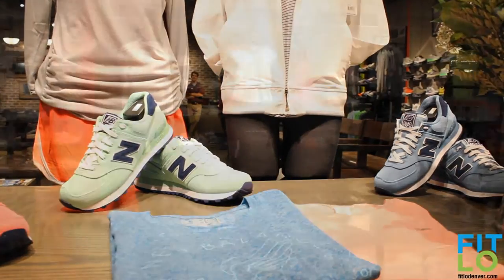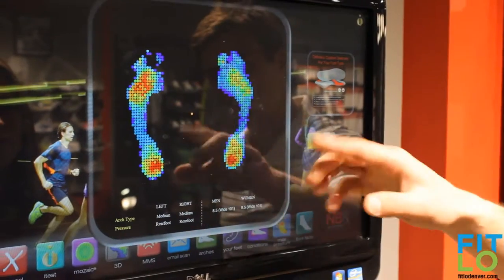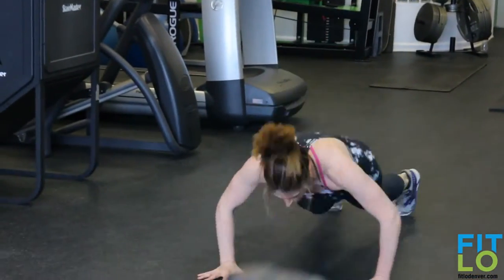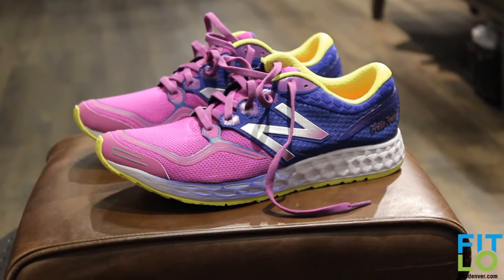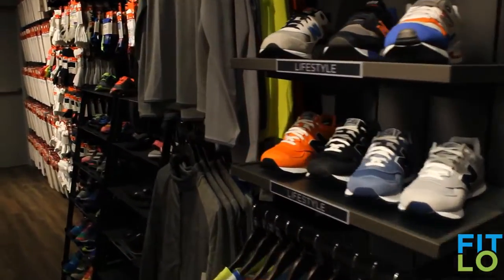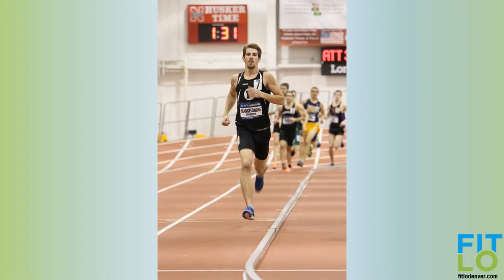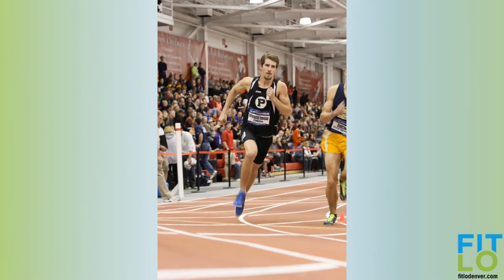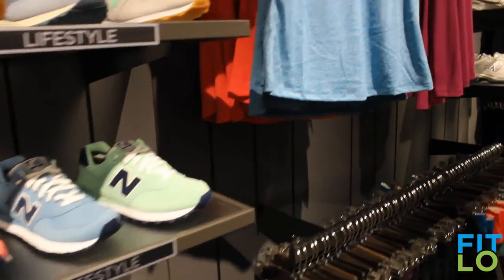Running Shoe Vs Cross Training Shoe?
Recently, FitLo was asked, What is the difference between a cross training shoe versus a running shoe? It’s important to wear the right shoe for your activity and the right fit to protect your joints. You may not notice today, but over time the shoes you wear can make a difference in your comfort, stamina and fitness. FitLo visited New Balance in Aspen Grove and spoke with a couple shoe experts to get the skinny.  Thank you Taylor and Wylie for talking with us!

Note: The information provided in this blog post is for the general population. If you are concerned about foot pain or injuries, please seek the advice of a specialist or physician.